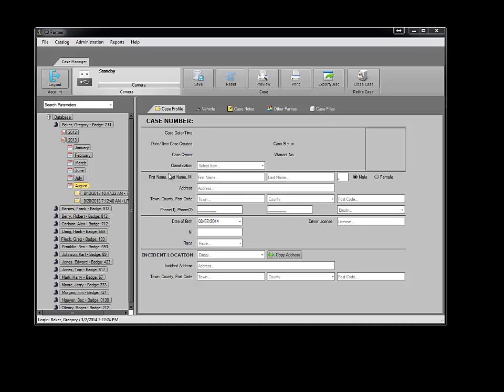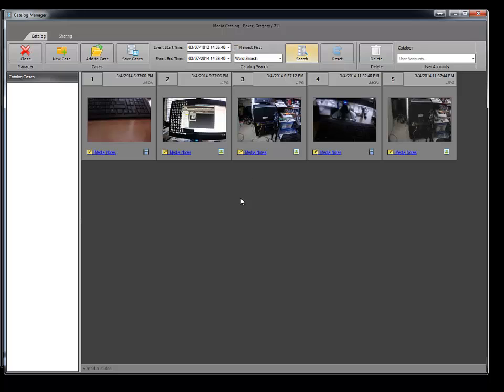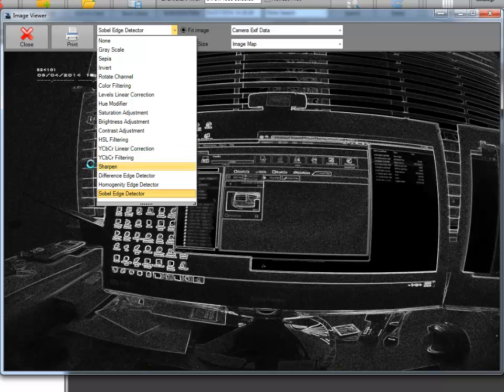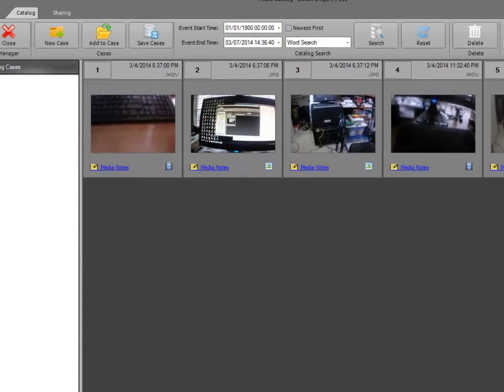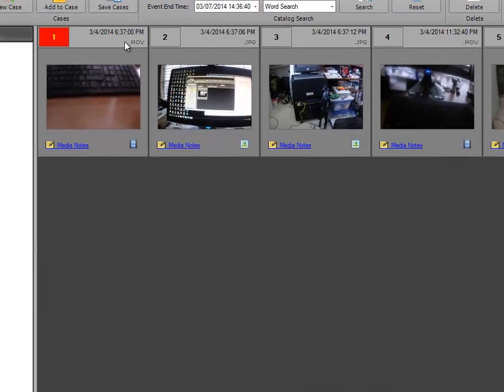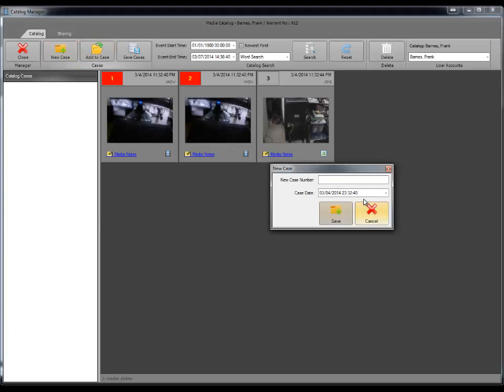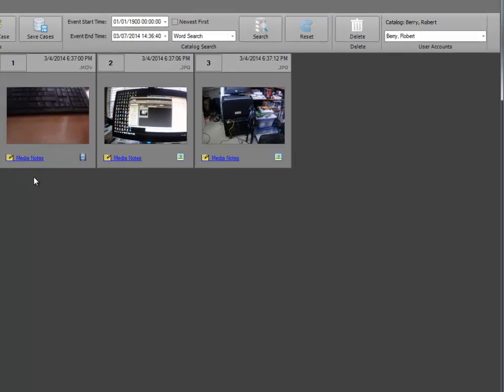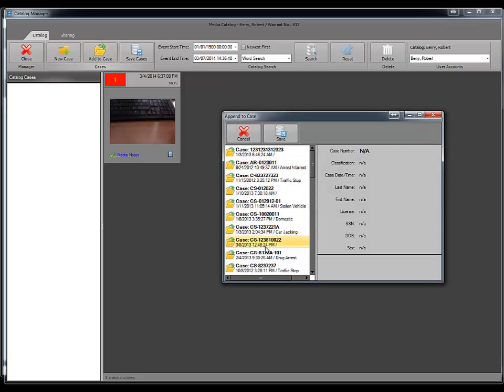C3 Partner - 3 Catalog Police Back Office Management Software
C3 Partner - Part 3 Catalog

Foxton Police Back Office Management Software. This introduction video provides a brief review of the media / case note management software.